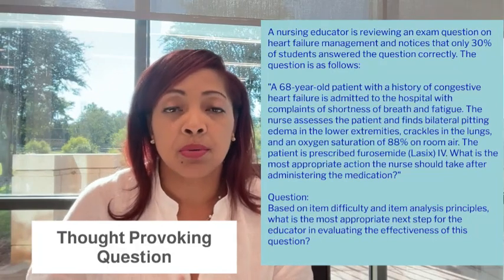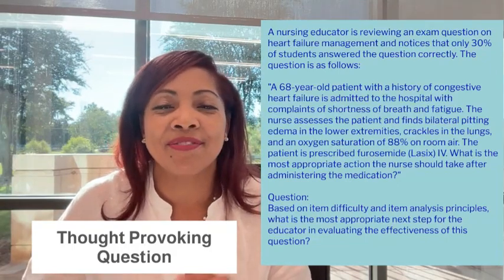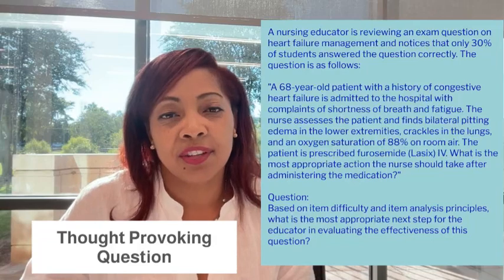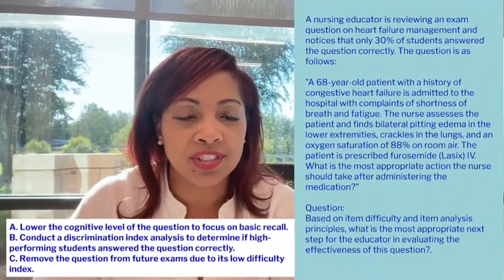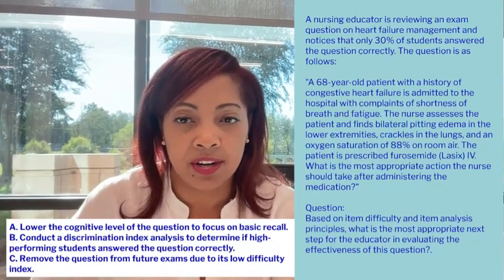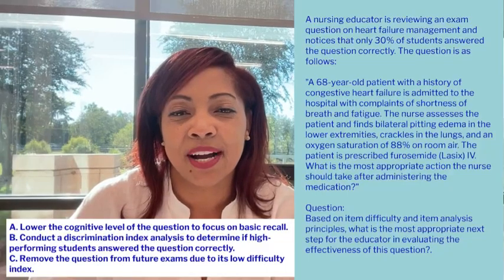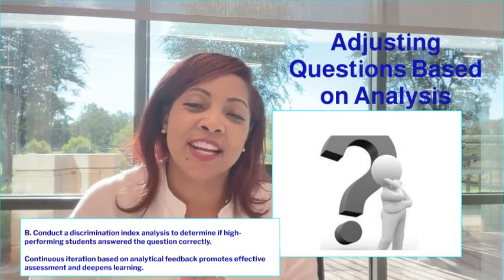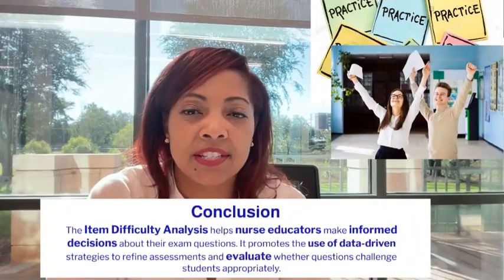Mastering Item Difficulty-Transforming Challenging Questions into Learning: Snapshot 179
How to Leverage Item Difficulty and Discrimination Index to Optimize Student Assessment and Foster Critical Thinking

Thought-Provoking Question~
Scenario:A nursing educator is reviewing an exam question on heart failure management and notices that only 30% of students answered the question correctly. The question is as follows:
"A 68-year-old patient with a history of congestive heart failure is admitted to the hospital with complaints of shortness of breath and fatigue. The nurse assesses the patient and finds bilateral pitting edema in the lower extremities, crackles in the lungs, and an oxygen saturation of 88% on room air. The patient is prescribed furosemide (Lasix) IV. What is the most appropriate action the nurse should take after administering the medication?"
Question:Based on item difficulty and item analysis principles, what is the most appropriate next step for the educator in evaluating the effectiveness of this question?
A. Lower the cognitive level of the question to focus on basic recall.
B. Conduct a discrimination index analysis to determine if high-performing students answered the question correctly.
C. Remove the question from future exams due to its low difficulty index.

Questions???